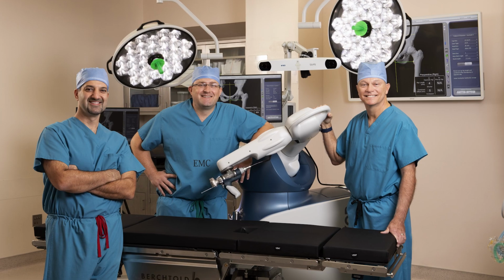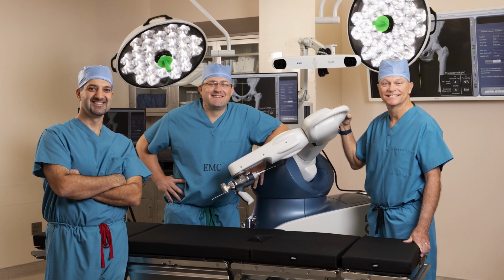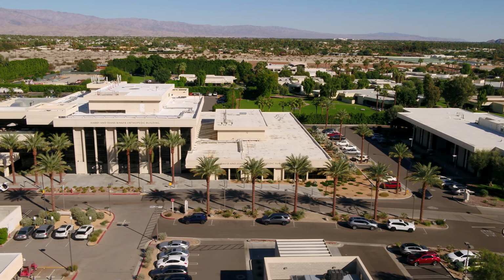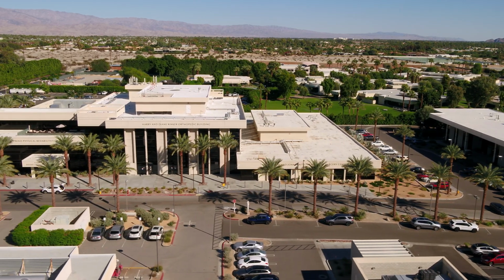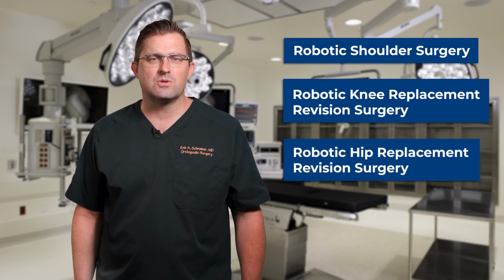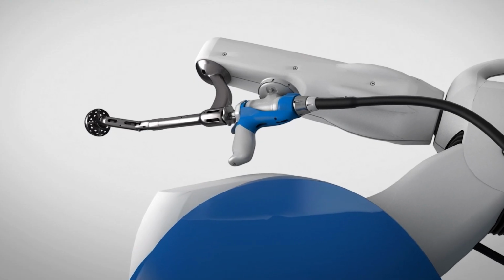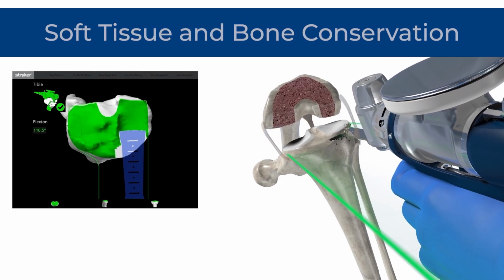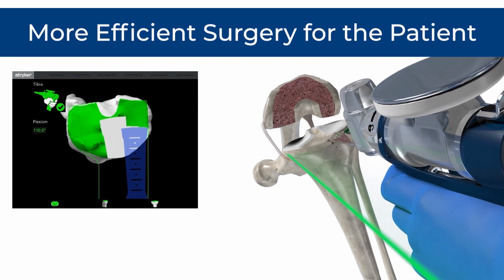Robotic Joint Replacement with Dr. Schnaser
Dr. Schnaser discusses Robotic Joint Replacement.

Robotic joint replacement surgery has really allowed us to be objective with our outcomes by giving us specific patient variables in real time in the operating room, be able to process those variables, and make on the fly adjustments as needed to avoid common pitfalls in joint replacement surgery. Focusing on post operative outcomes, we believe that robotic joint replacement surgery gives us so much more data that we otherwise wouldn’t have when making surgical decisions. Not only does this allow us to be exacting with our surgery, it allows for soft tissue and bone conservation, precise planning on implant fit, and a more efficient surgery for the patient.

Our joint replacement surgeons here at Desert Orthopedic Center, lead a monthly multi-disciplinary meeting, where we get input from patients, nurses, therapists, and surgery coordinators to discuss the aspects of the patient centered experience and are always striving to improve not just the surgical outcomes, but the overall patient experience when you are going through a joint replacement surgery.  We are very proud of what we have built over the years but we are always looking for ways to improve our program!